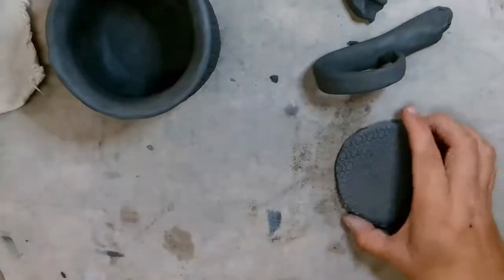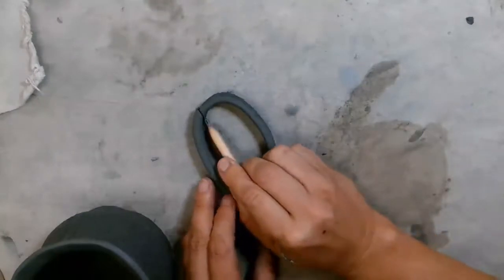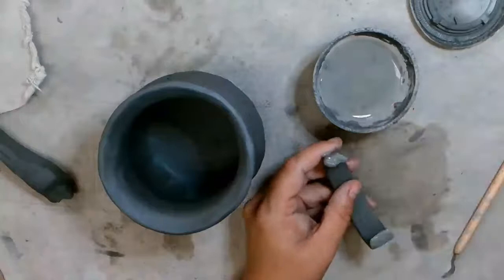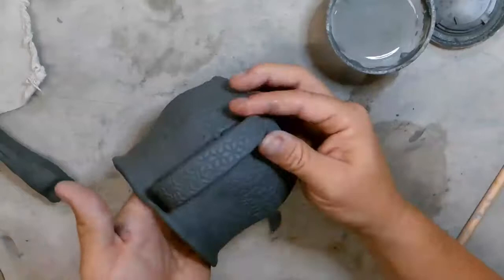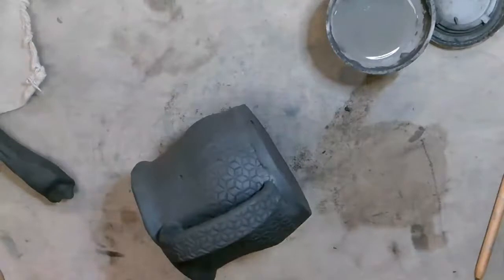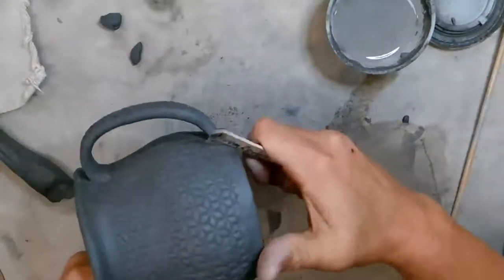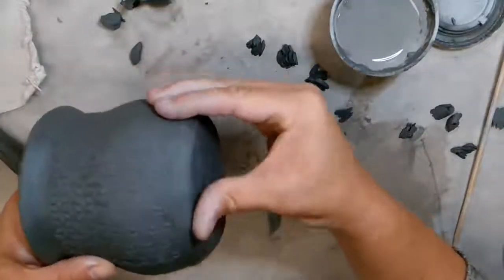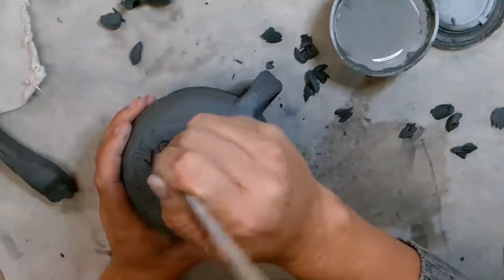How to make a Ceramics slab mug Part 2 | Beginning Ceramics